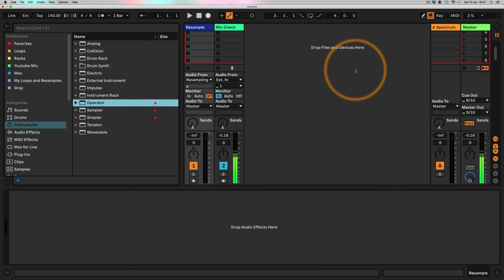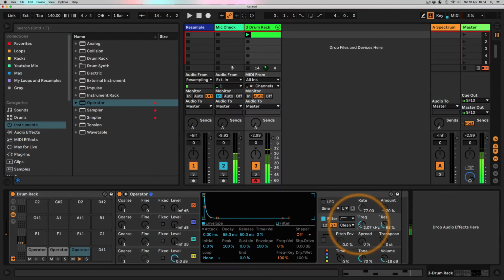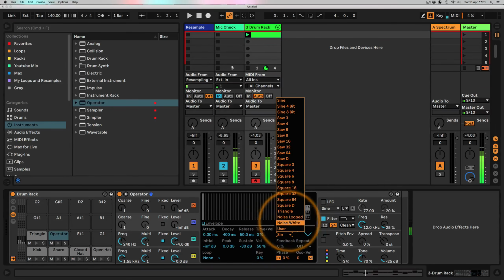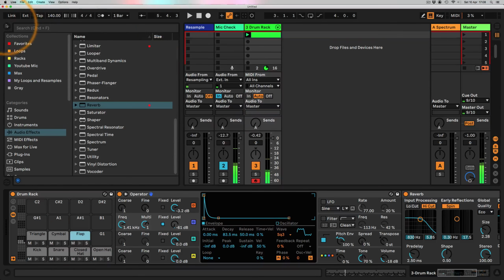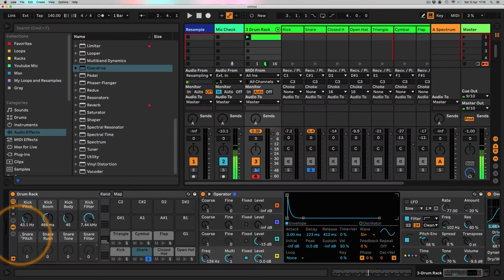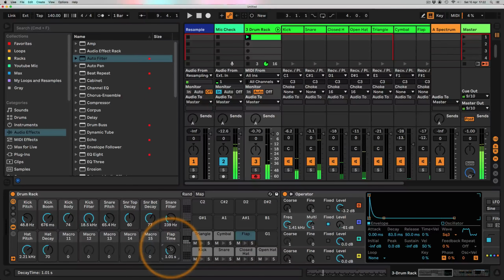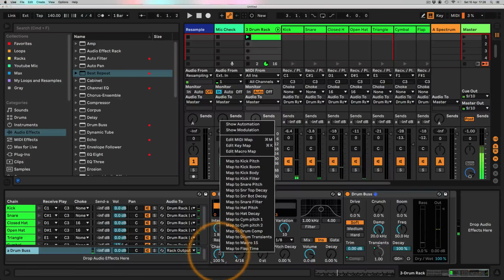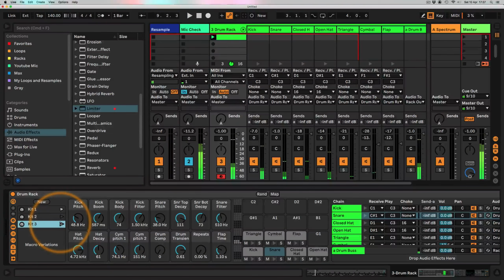Design Your Own Drums in Ableton = Ned Rush